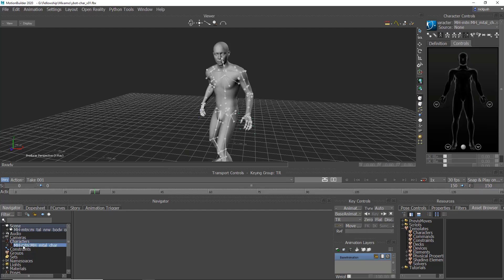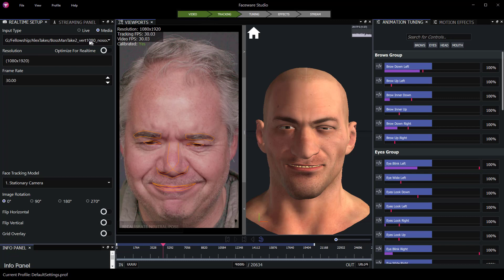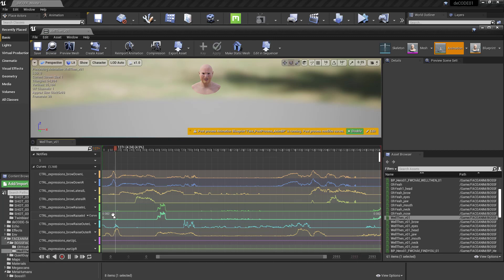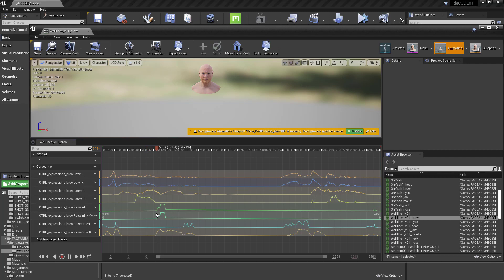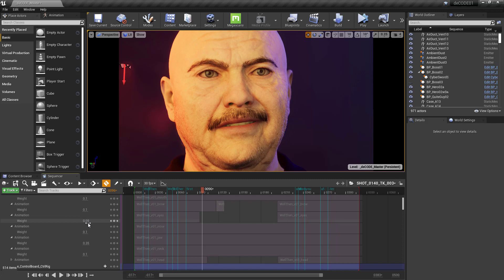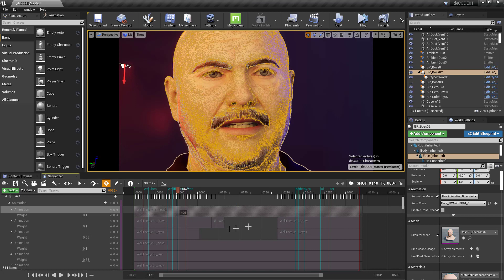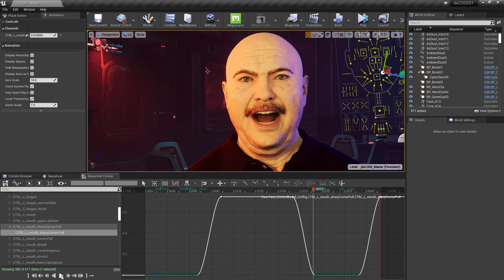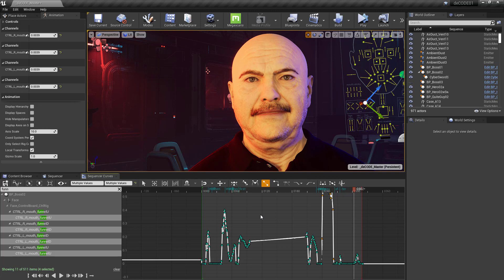Unreal Fellowship Project Metahuman Workflow - Part 2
This video provides an overview of the facial capture and animation workflow used for the Metahuman characters in my Unreal Virtual Production Fellowship Project.

If you'd like to see the finished project itself, it's available here on Vimeo:

Of note with the facial animation workflow shown here, the original performance was captured at 240fps, resulting animation sequences were dived into individual animation sequences per face region (brows, eyes, mouth, etc.) and the resulting set of sequences were stacked in Sequencer with various weight values applied to "tune" the resulting performance before final adjustments were made using key frame editing on the Facial Control Board Rig.

This overview mentions a previous video that covers how to setup Faceware Studio with a Metahuman in Unreal Engine.

Feel free to post questions in the comments if there is any aspect of this workflow, the project or my experience in the fellowship if you'd like to learn more in future videos.